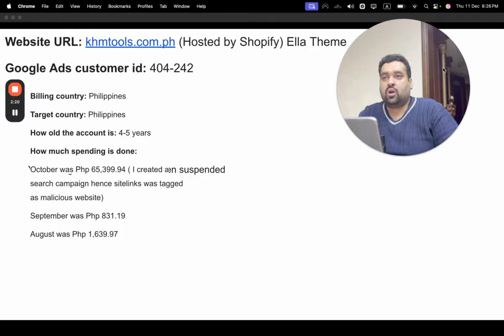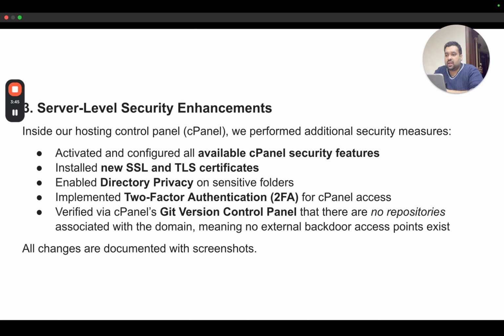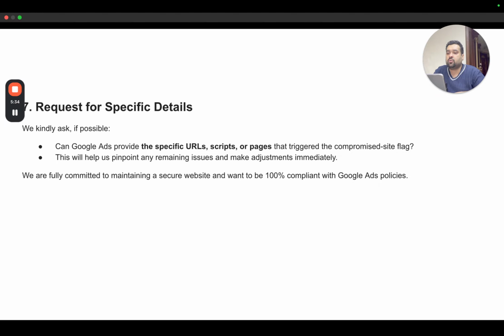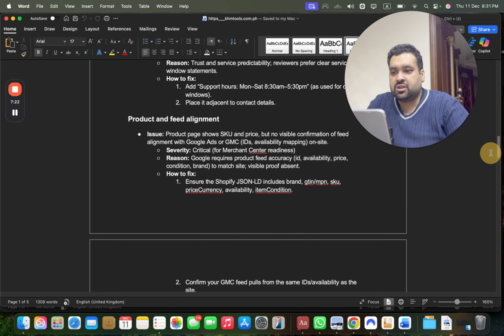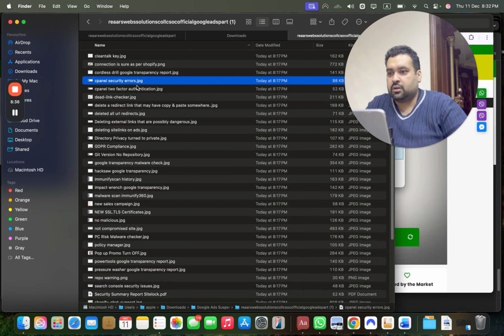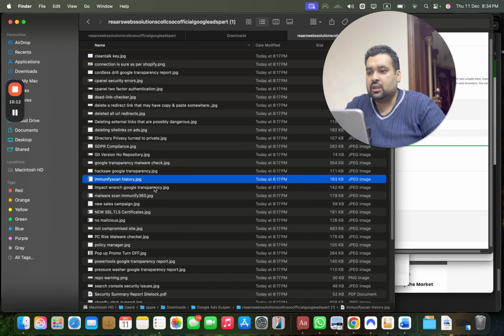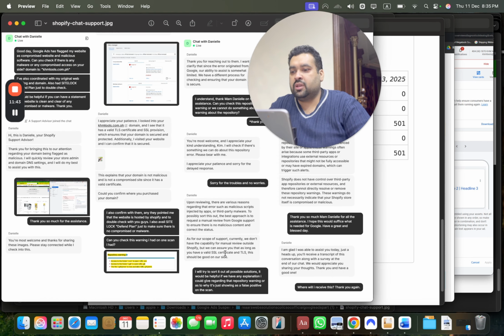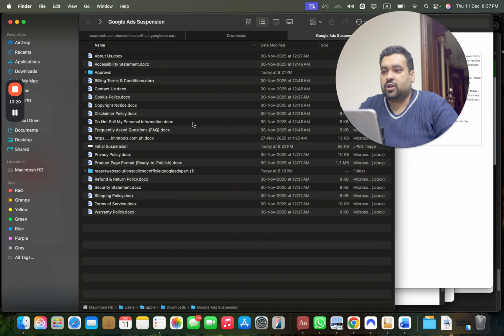Google Ads Disapproved For Malicious Software & Compromised Site [NEW] [2027]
Google Ads + Facebook Ads + Website + Instagram + Google Business Profile + AI Video Ads

👇 IN THIS VIDEO:

In this detailed Google Ads suspension case study, I’m sharing how we successfully recovered a Google Ads account suspended for Malicious Software and Compromised Site violations.

The client initially faced multiple ad disapprovals, which later escalated into a full account suspension—without realizing that repeated disapprovals can permanently suspend an account.

In this video, I break down:

Why the suspension happened

How malicious software & compromised site errors are triggered

The exact remediation steps we took

Tools, scans, audits, and security hardening used

The appeal strategy that got the account reinstated

Proof of account reactivation inside Google Ads

This case study includes Shopify-specific fixes, Search Console cleanup, malware scans, server security hardening, and a fully documented appeal sent to the Google Ads Policy Team.

⚠️ Important: Even after fixing issues, you must wait for Google cache & Search Console updates before submitting an appeal — this step is critical.

✅ Covered in this case study:

Google Ads malicious software suspension

Compromised site policy violation

Shopify website compliance fixes

Google Search Console security cleanup

Malware & virus scan verification

Google Ads appeal strategy (step-by-step)

Account reactivation proof

👨‍💼 We help clients with:

Google Ads suspensions & disapprovals

Google Merchant Center suspensions

Google Business Profile suspensions

Google Ads audits, setup & management

Chapters:
00:00 Introduction – Google Ads Suspension Case Study
00:59 Suspension Email: Malicious Software Policy
01:26 Why Repeated Disapprovals Cause Suspension
01:59 Client Background & Shopify Website Setup
02:28 Initial Website & Security Investigation
03:01 Malware Cleanup & Security Hardening Steps
03:27 Shopify & Hosting Provider Confirmation
03:46 Server-Level Security Enhancements
04:16 Redirects, External Links & Cache Issues
04:44 Importance of Google Search Console Cache Update
05:00 Independent Malware Scanner Verifications
05:49 Site Monitoring, Backups & Ongoing Security
06:09 Compliance Pages Added for Policy Trust
06:33 Content, UI/UX & Landing Page Audit
07:02 Product Feed & Google Merchant Alignment
07:45 Google Business Profile & Identity Checks
08:03 Google Transparency Report Results
08:31 Server Logs, Dead Links & Redirect Cleanup
09:05 GDPR, Privacy & Directory Protection
10:00 Advanced Malware & Vulnerability Scans
10:48 Popup & Script Issues Causing Disapprovals
11:12 Search Console Security Issues Resolved
11:44 Shopify Security Confirmation & Chat Proof
12:03 Final Security Scores & Scan Reports
12:49 VirusTotal, Sucuri & SiteLock Results
13:24 Final Appeal Submission to Google Ads
13:32 Appeal Approved – Account Reactivated
13:56 Live Proof Inside Google Ads Account
14:26 Suspension Removed Notification
14:59 Final Thoughts & How We Can Help You